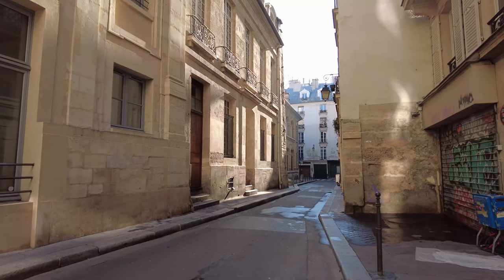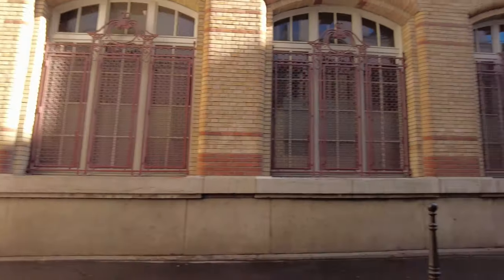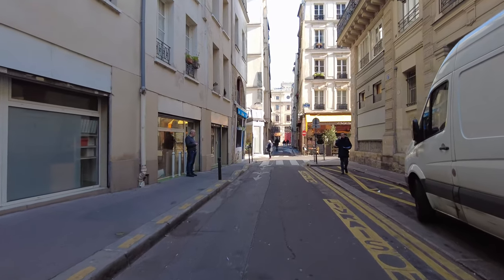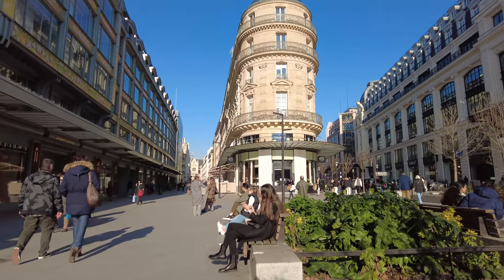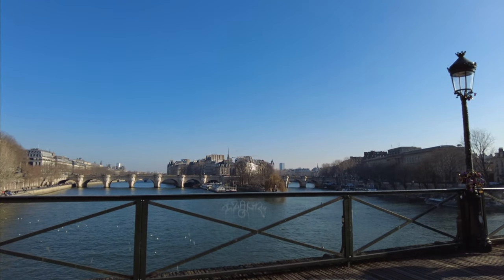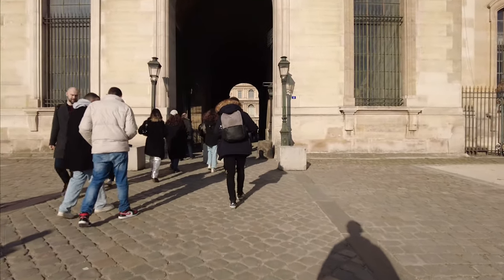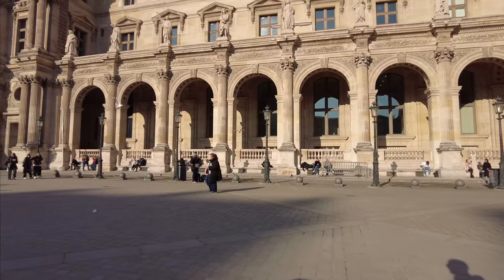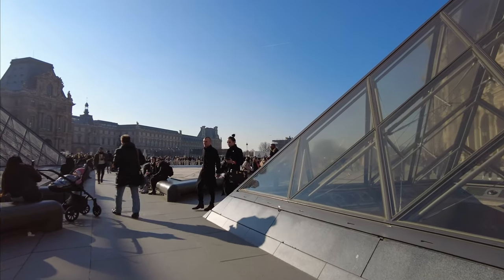Paris Pov Street Photography (Fujifilm X-T3 + Nikon 28mm f2.8 - Episode 18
Shooting MANUAL FOCUS Only - POV STREET PHOTOGRAPHY in Paris 🇫🇷 (Fujifilm XT3)

✪ Please, take care of yourself and your beloved ones ✨🙂